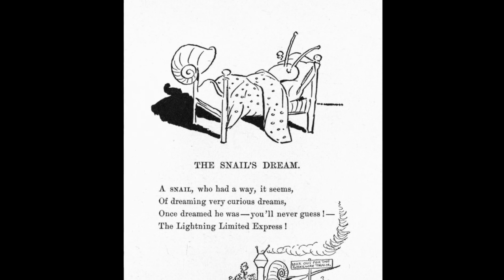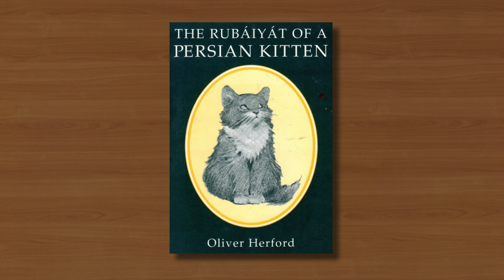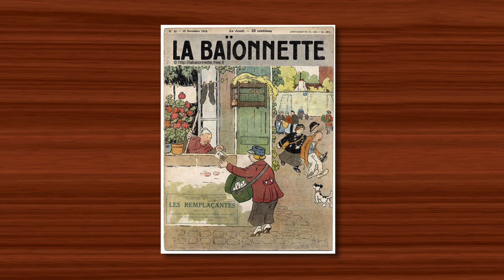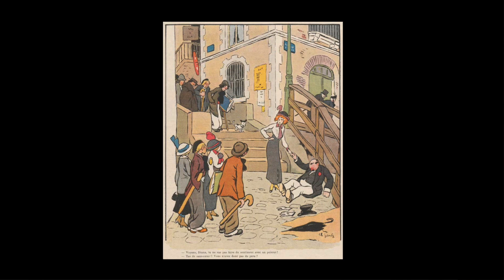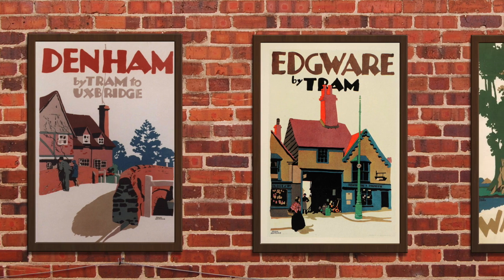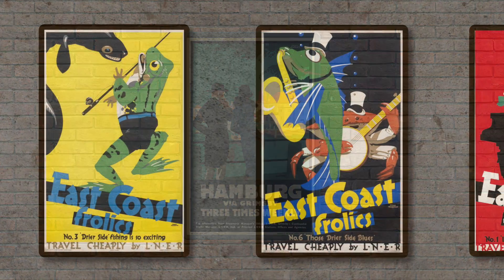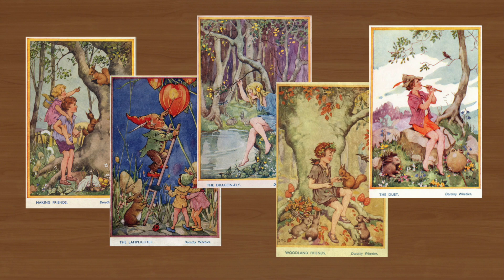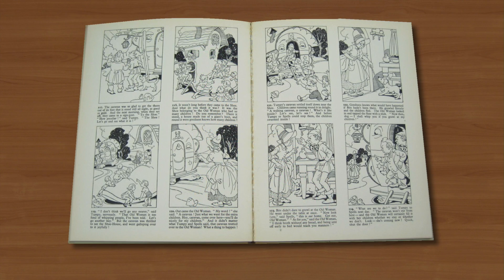UNSUNG HEROES OF ILLUSTRATION 64 HD 1080p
In this instalment I take a look at the output of another 4 illustrators from the past who don't get the attention they deserve.
Oliver Herford, Charles Genty, Frank Newbould and Dorothy M. Wheeler